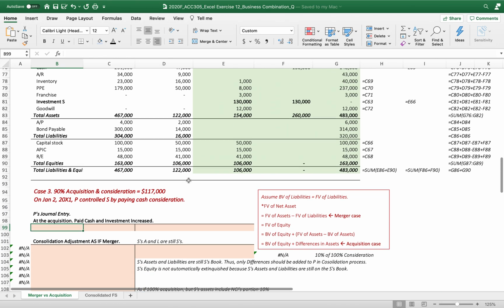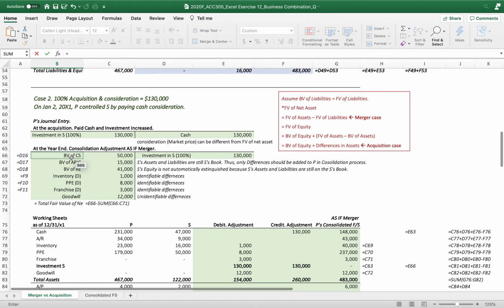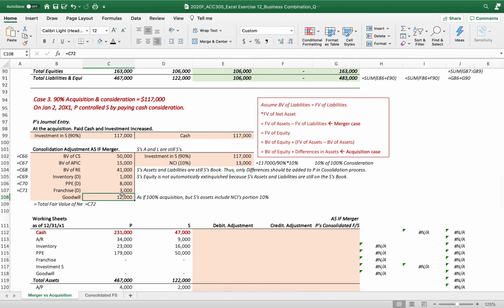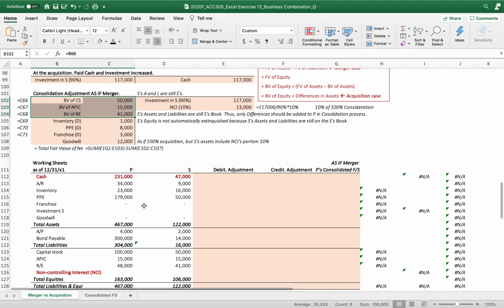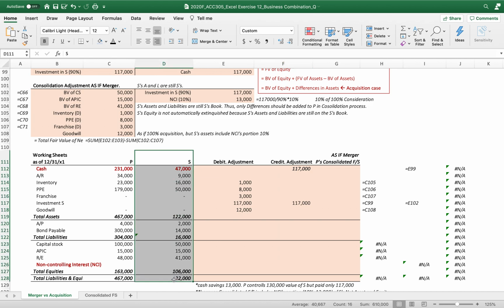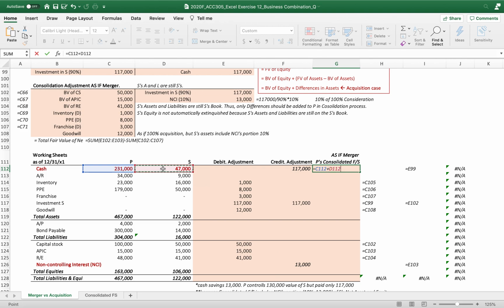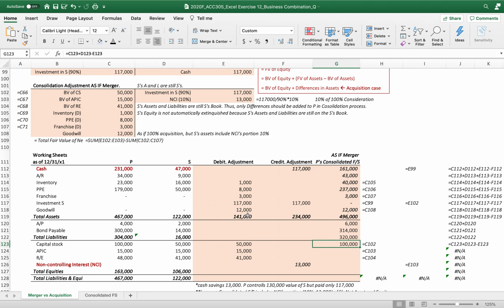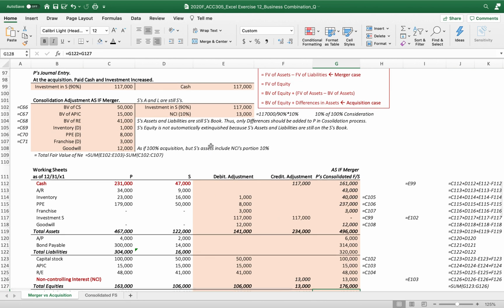Professor Paul Ahn Financial Reporting_Business Combination_Non-controlling Interest (NCI)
Business Combination_Non-controlling Interest (NCI)